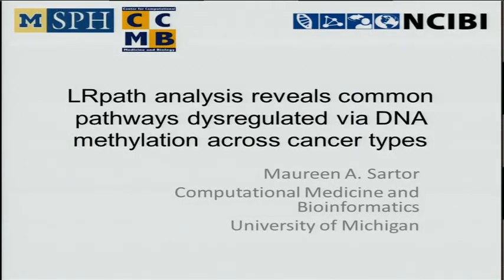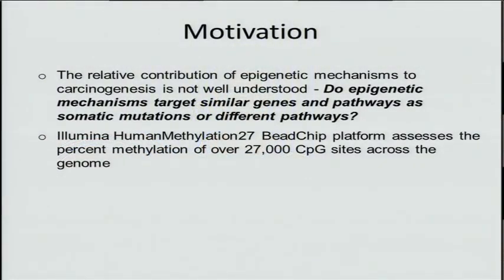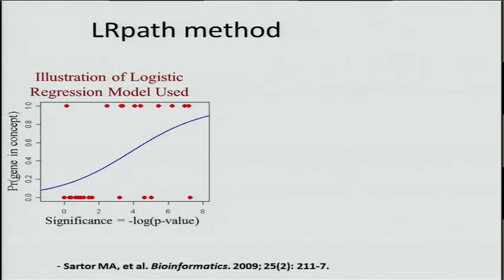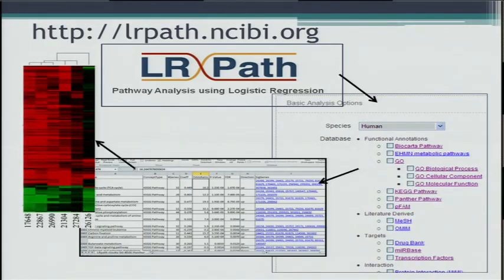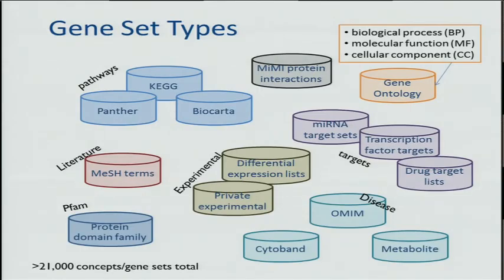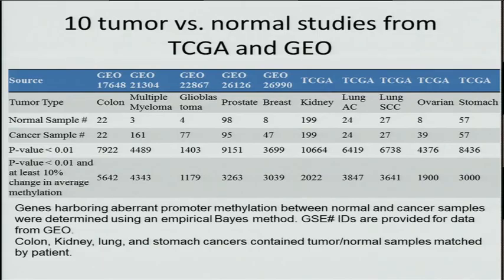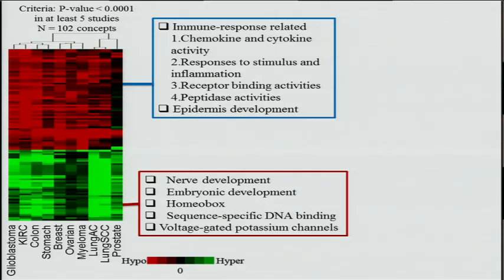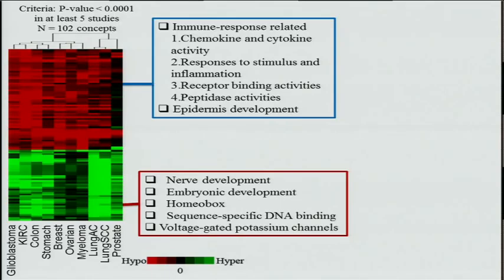LRpath Analysis Reveals Common Pathways Dysregulated via DNA Methylation... - Maureen Sartor